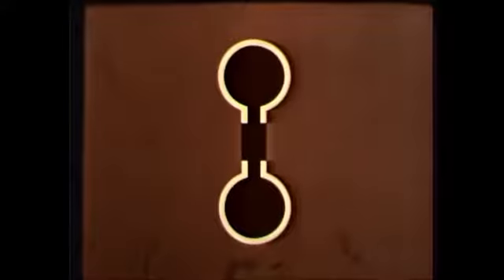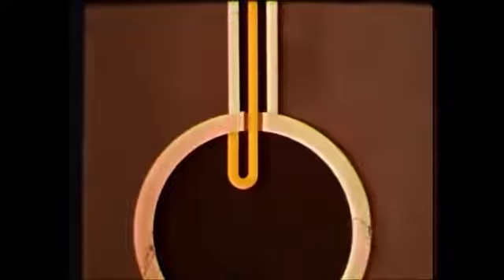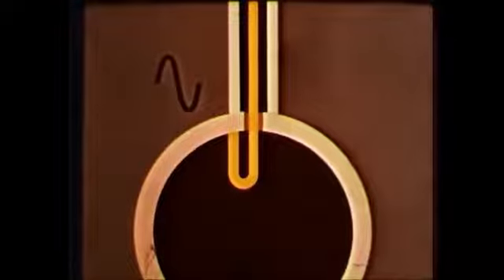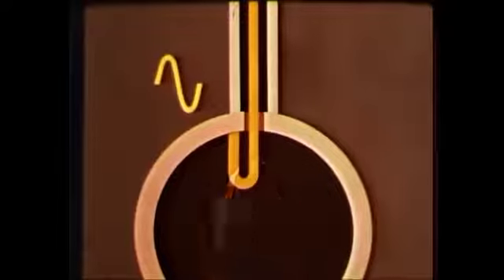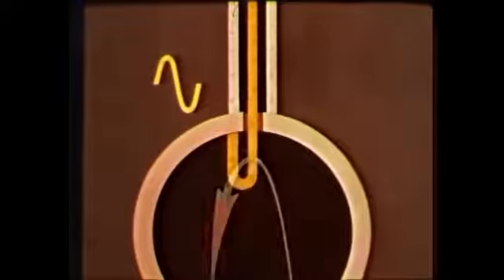Working of two cavity klystron amplifier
This video shows the working of klystron tube and shows, how bunching takes place in drift space and how catcher cavity amplifies and catches the electrons when they reach catcher cavity. It also shows how amplification takes place in klystron tube.